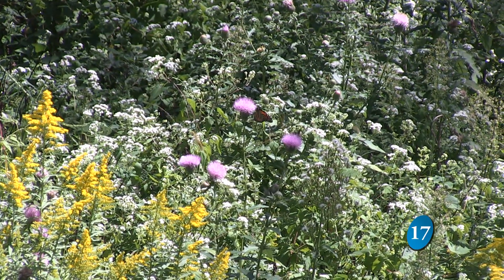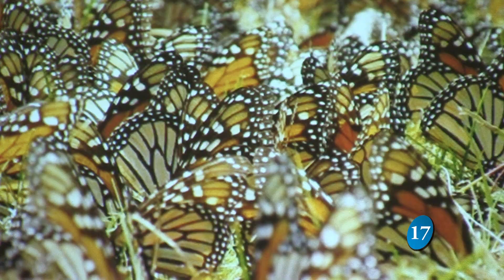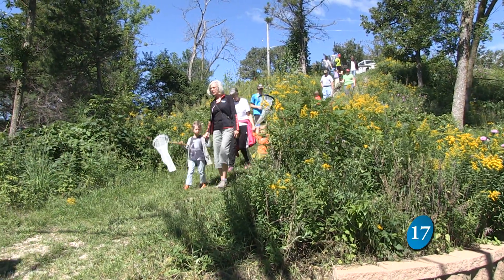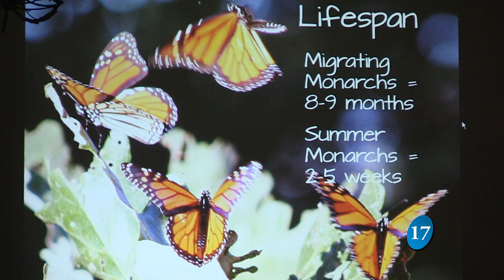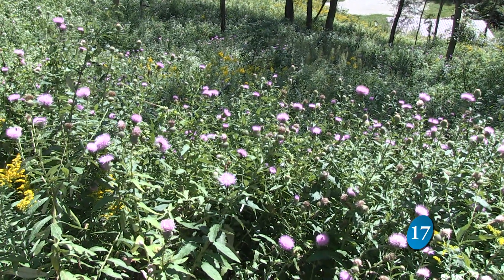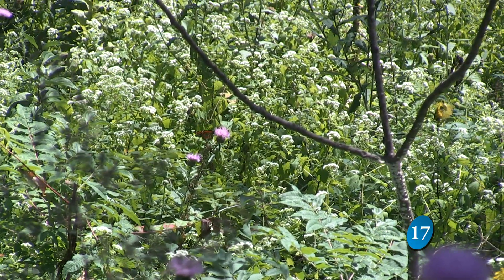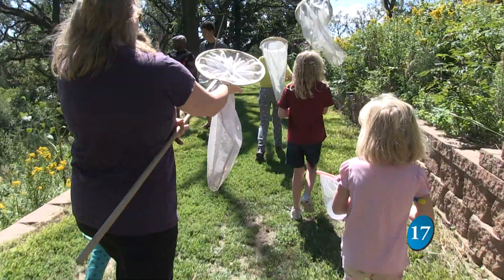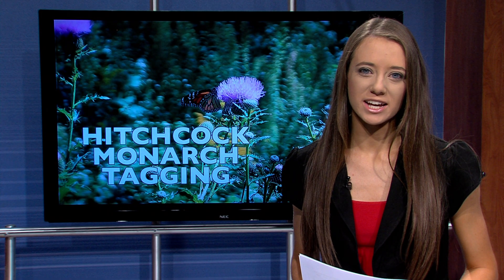Monarch Tagging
Monarchs are probably the most well-known butterfly species in North America. They migrate south for the winter, and fly back to northern states for the summer. To learn more about how these butterflies migrate, Hitchcock Nature Center invites the public September 6th to tag them before they make their grand journey.